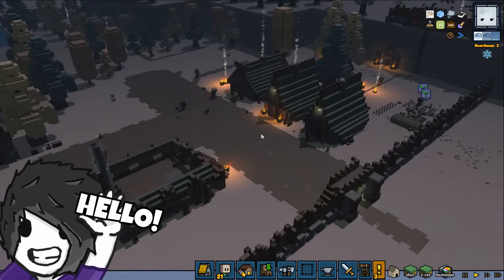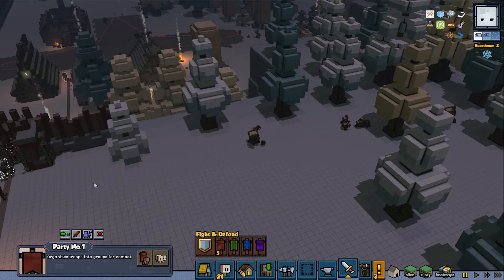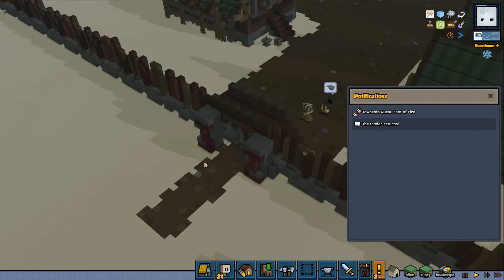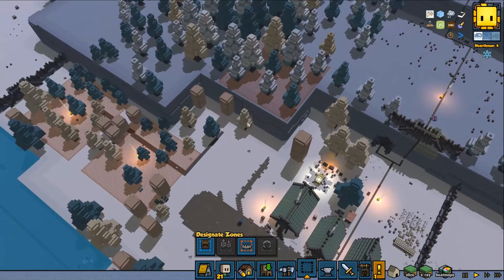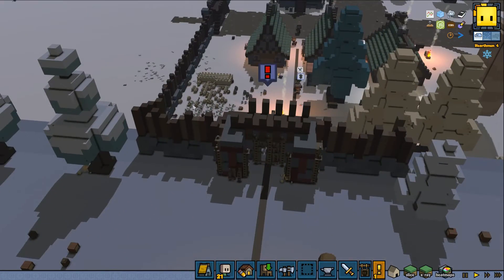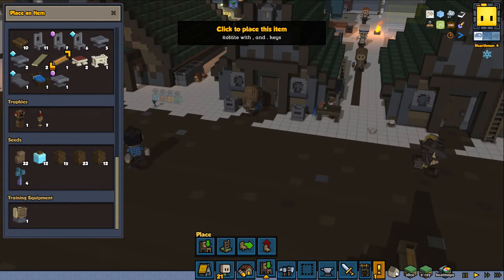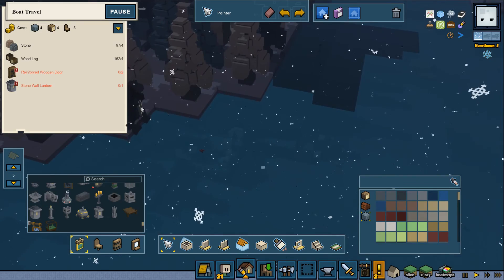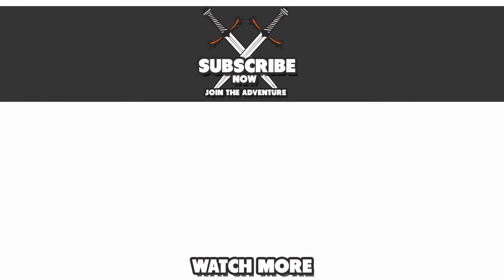Stonehearth Northern Alliance - We Got Working Boats - Ep 16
Working Boats in Stonehearth? With the latest update of the Archipelago Biome Mod Boats has been added and today we let our Northern Alliance Town Set sail for their very first time in Stonehearth.

What's Stonehearth?
Download mods from the Steam Workshop to Enhance and Expand the base game even further. Share your building templates and download other creators building designs and use them in your own town. Enjoy Multiplayer together with your friends Realtime. Trade and help your neighbors while enjoying the experience together.

+  Authorized Community Expansion(ACE)
+  Lostems
+  Cattect Extended Colours
+  Cattect Painted Wood
+  Nordlingmod
+  Settlement decor
+  Unitframe plus
+  Signery
+  Lodewell Lights
+ Fisher Job + Archipelago Biome
+ Beam - Hearthlings Stats Customization